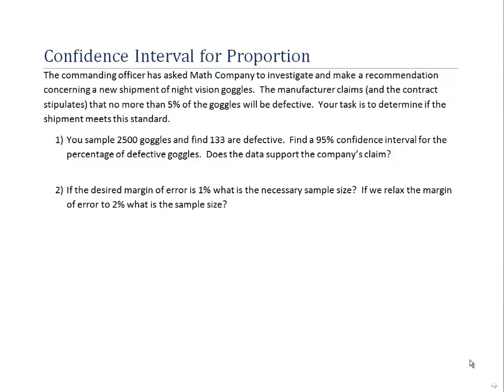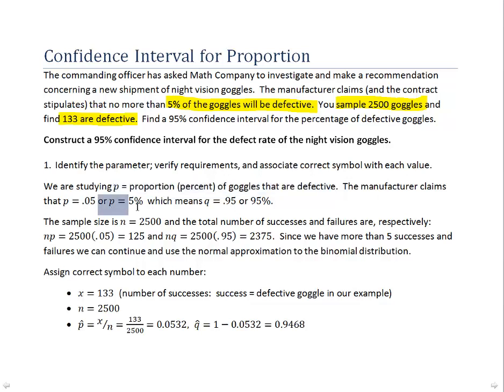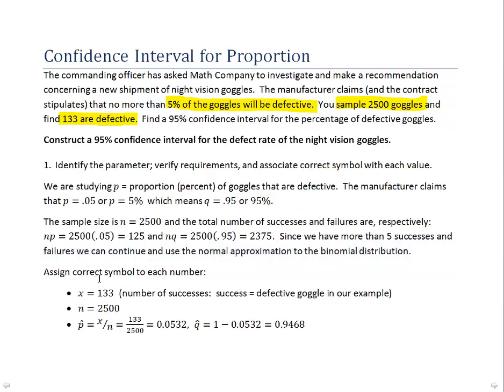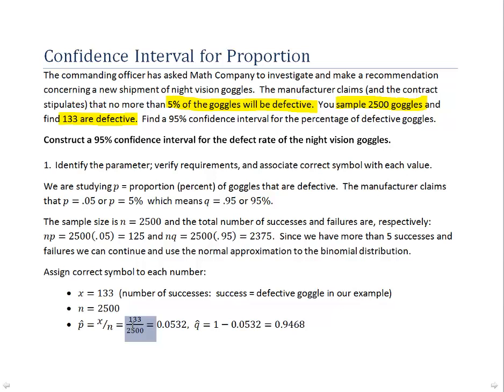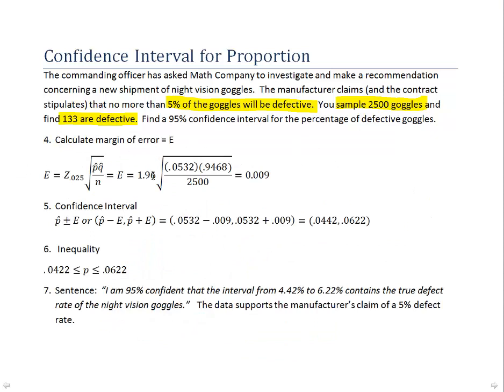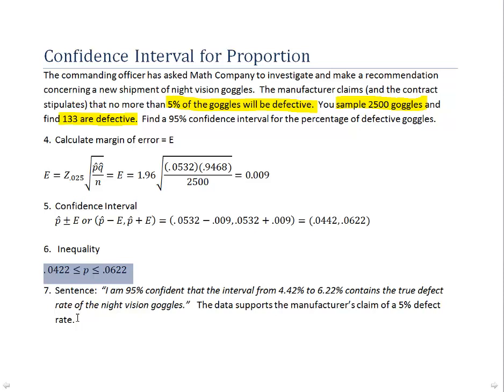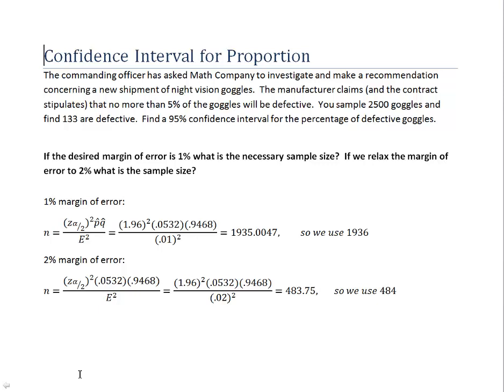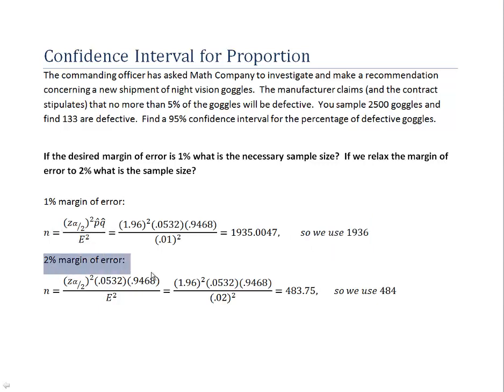MA106 - Tutorial 3 - Section 7.2 - How to Calculate a Confidence for a Proportion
Developed and Presented by Mr. John Vosburgh, VMI